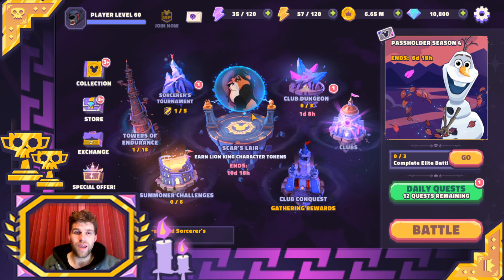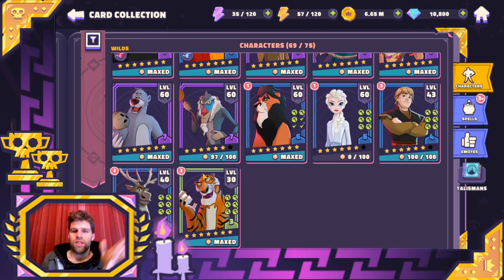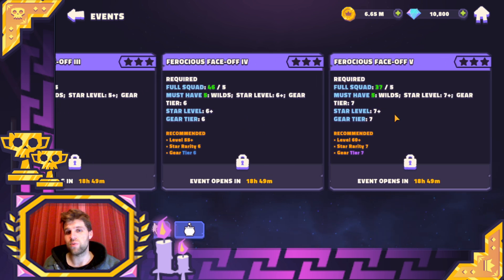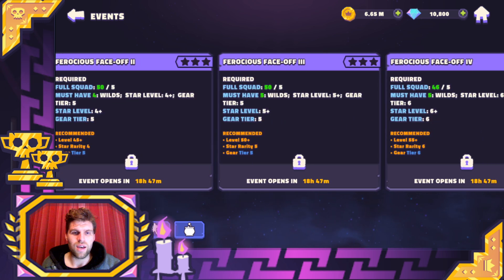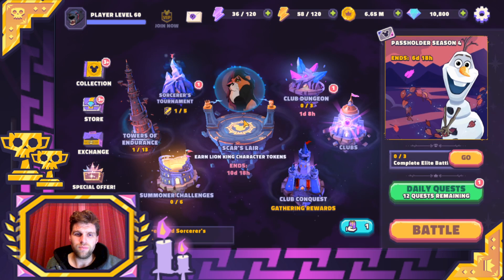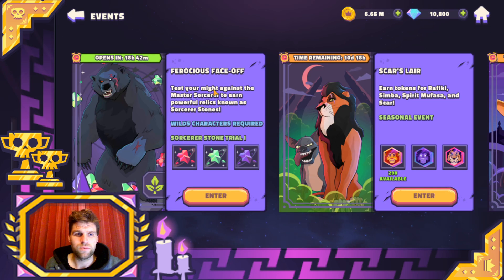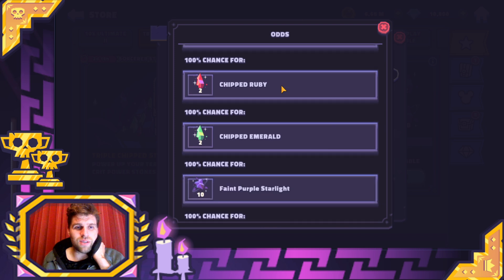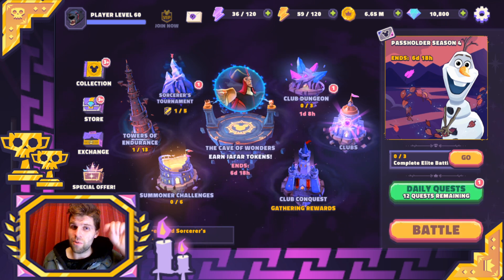Sorserers stones are here in Ferocious faceoff Disney Sorcerer's Arena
Stone Events Have landed

New SHD Discord for having a say as part of the community of what you all want to see and how you would like to see the channel progress, and share and chat

DSA

If you want to support me only getting me something in game checkout this link below were you can get New Zealand Gift Cards Online and you can send me the codes and what you would like me to do with it via discord (link also below)

New Zealand Google play Gift cards Playtech.co.nz (just seach google play)